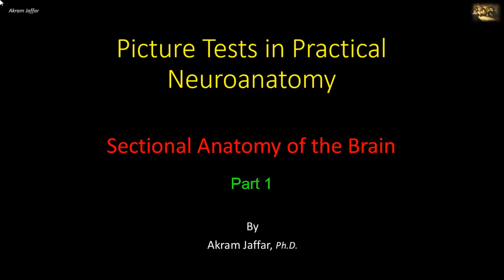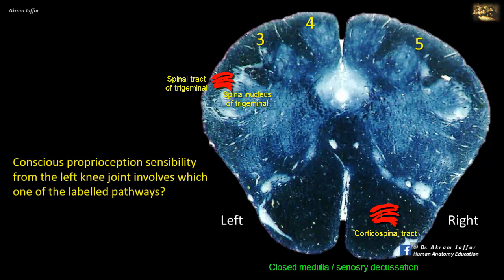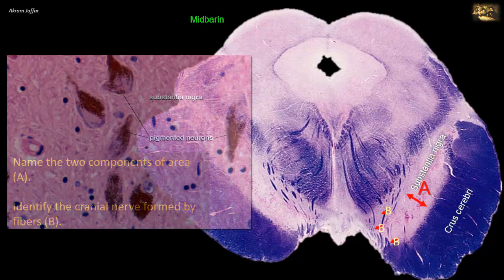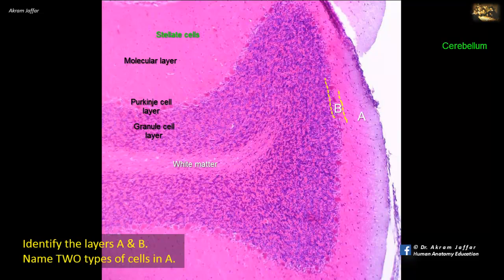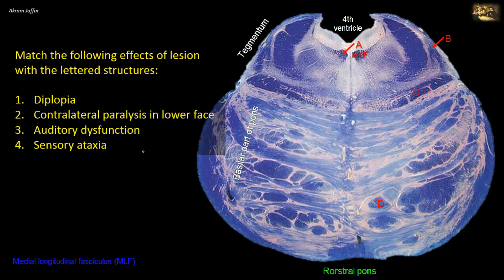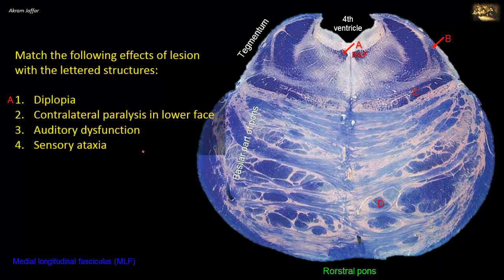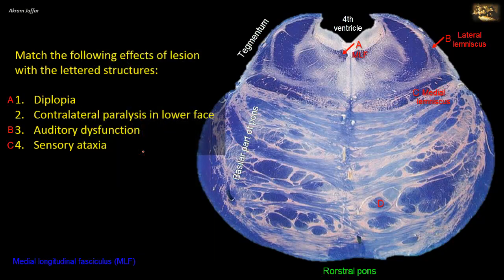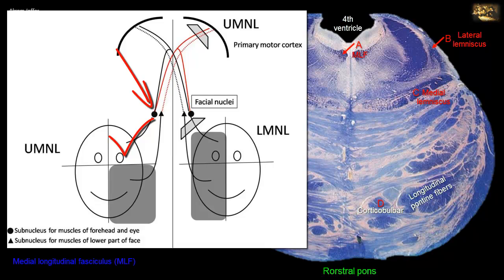Picture Test in Neuroanatomy Brain Sections 1